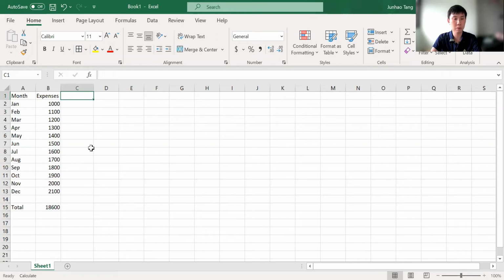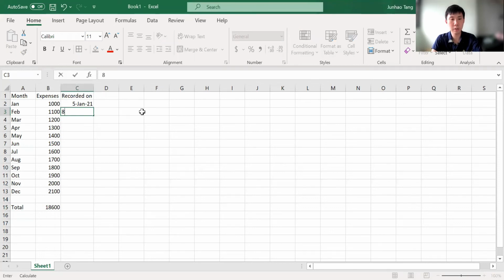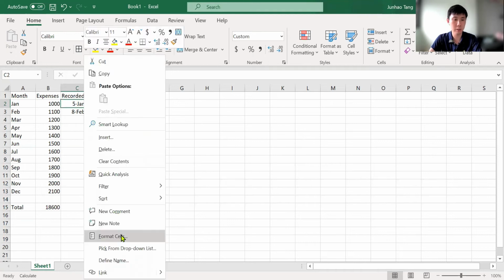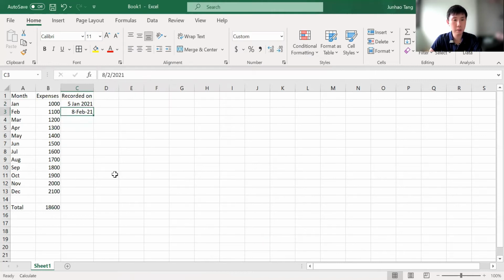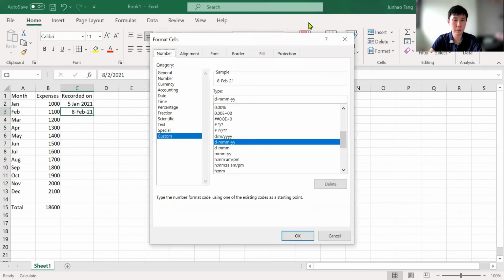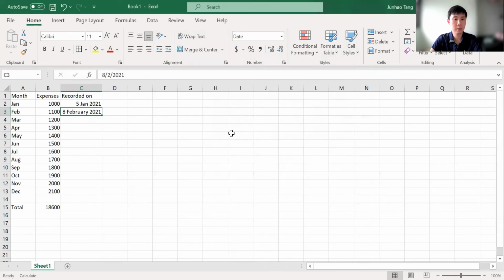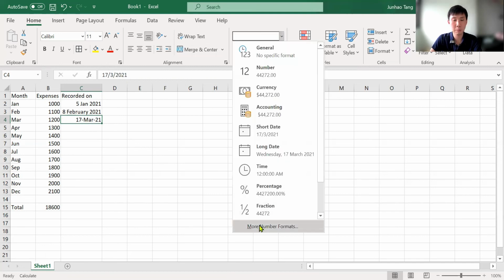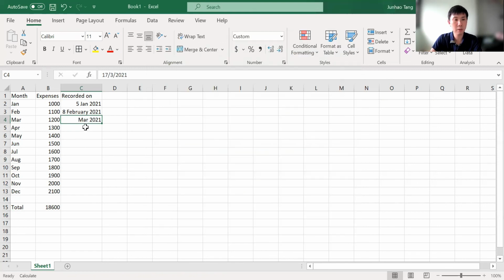Excel - How to use different Date Format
In this video, I will show you on how to use different date formats.

At times, you might need to display different date format, depending on the requirement of your audience.

Find out the different date formats!